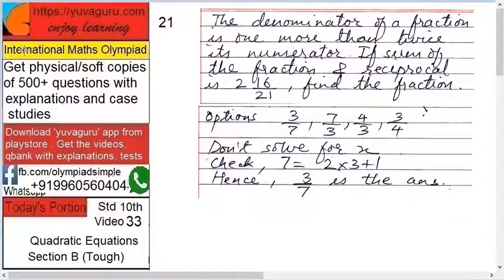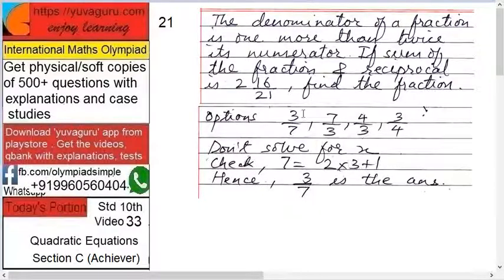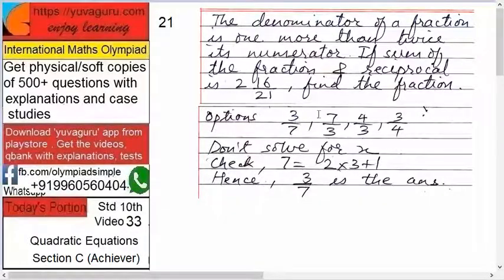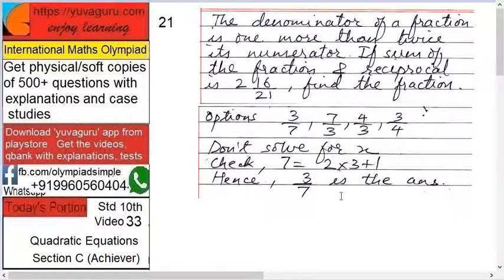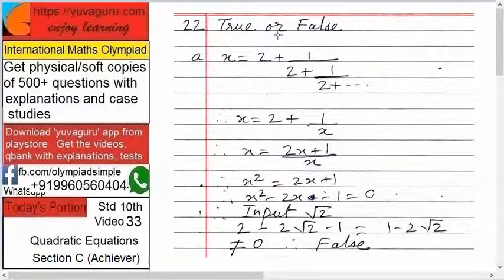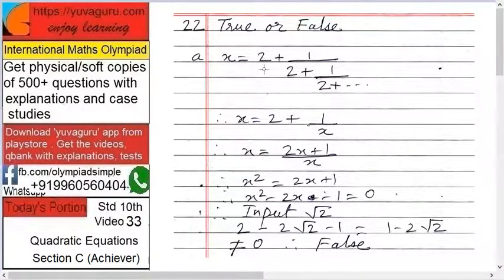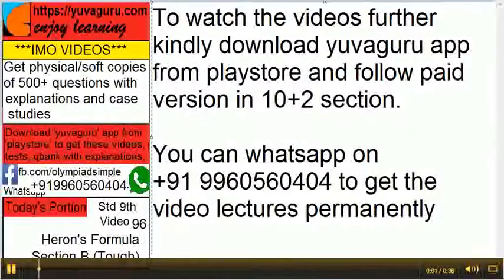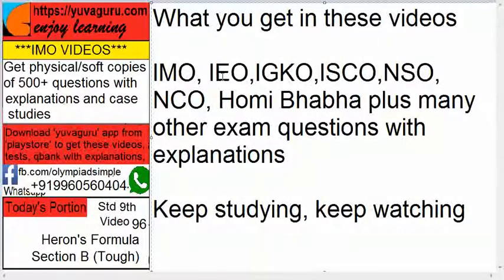33 IMO Int Maths Olympiad Video Std 10 Quadratic Equations freeVideo1 by Vishal Mantri